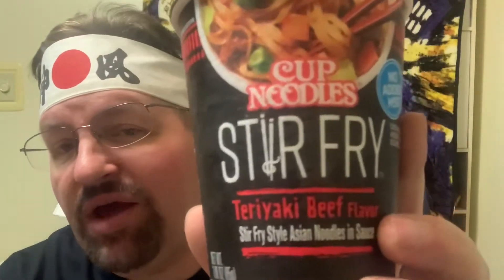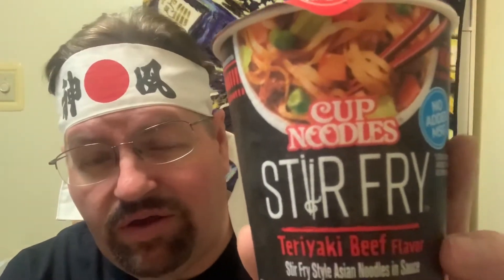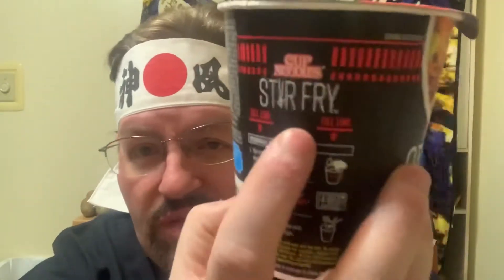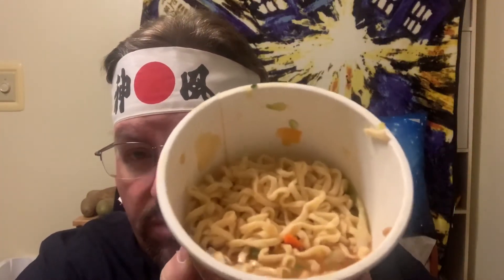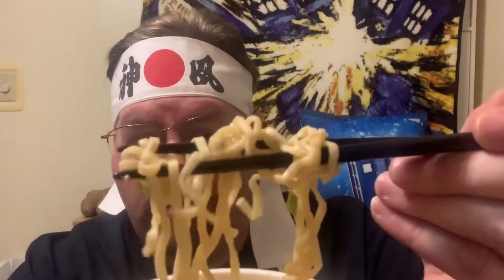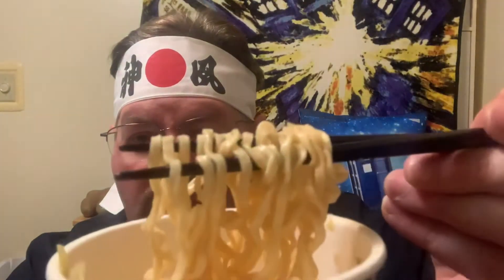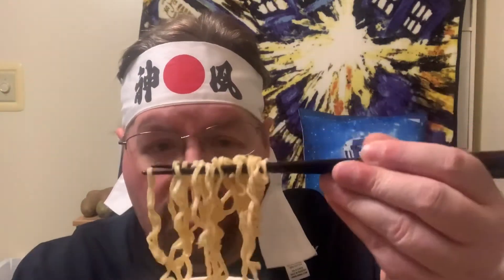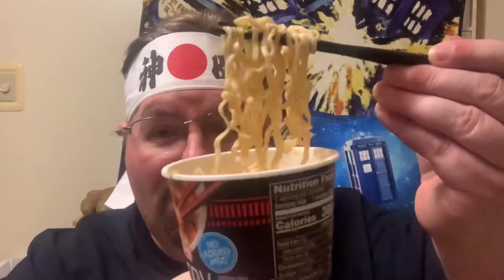What’s for Breakfast: Cup of Noodles Stir Fry Teriyaki Beef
Today on Whats for Breakfast I’m trying Cup of Noodles Stir Fry Teriyaki Beef let’s see if this is a worthy meal or not .